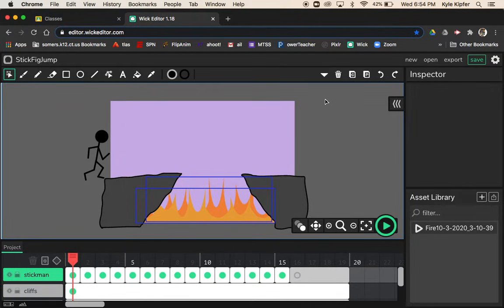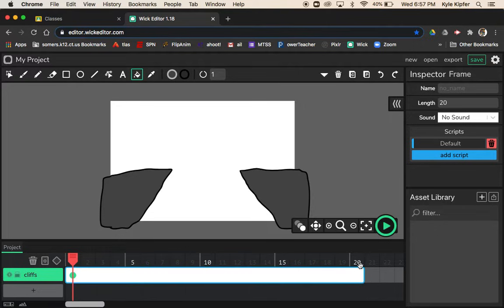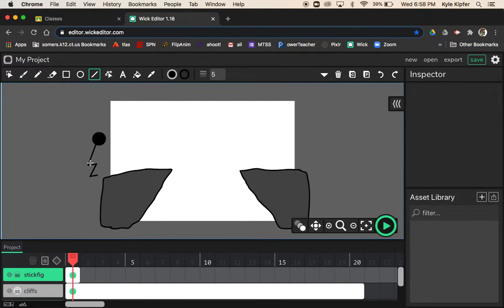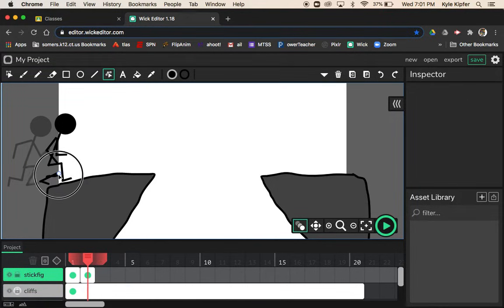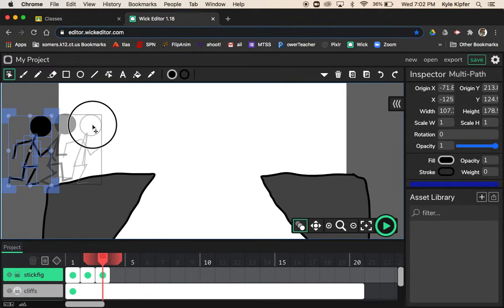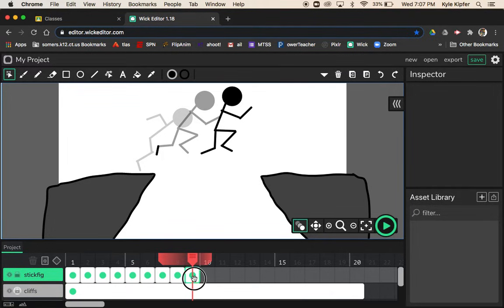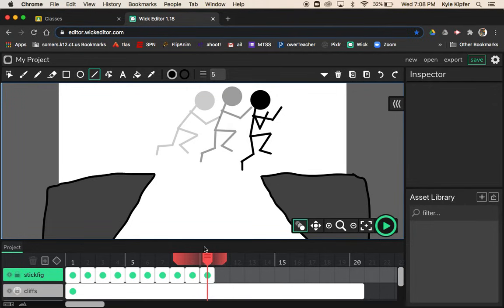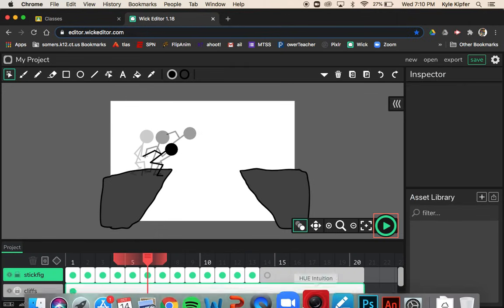Create a Running Jumping Stick Figure Animation with Wick Editor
How to utilize the line and path cursor tool to create an animation of a stick figure jumping over a fire pit.